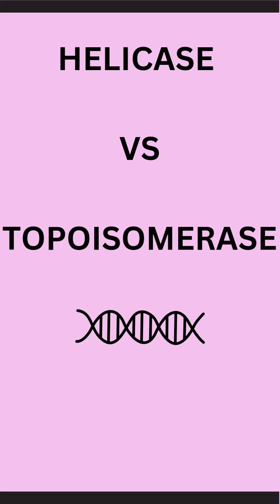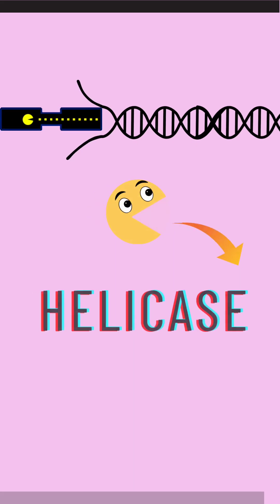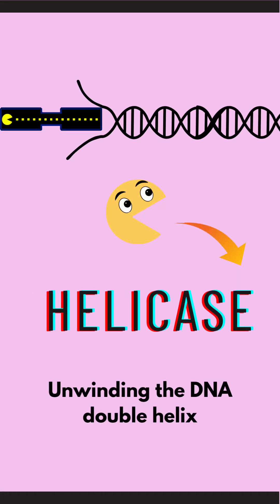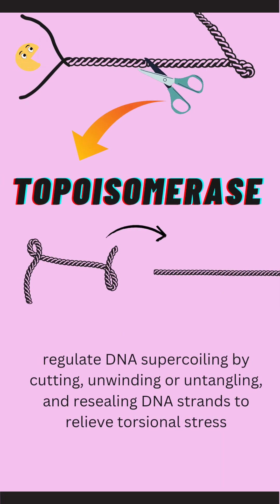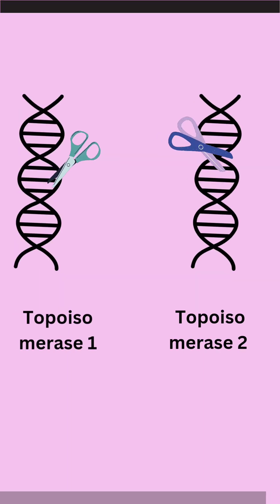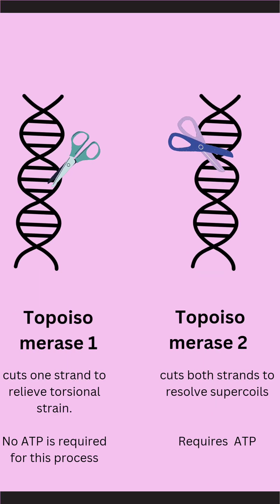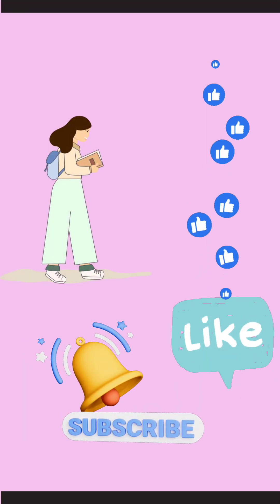topoisomerase vs helicase enzyme